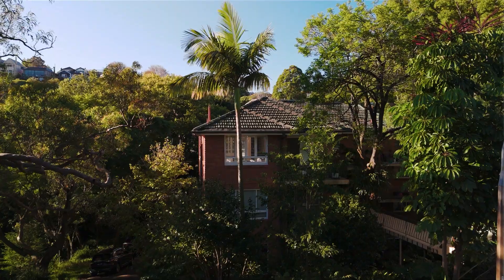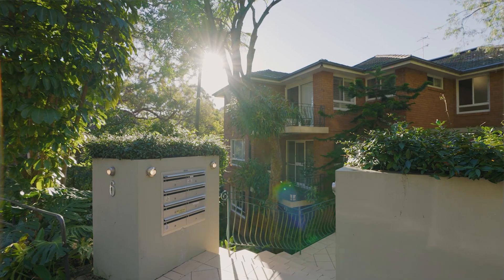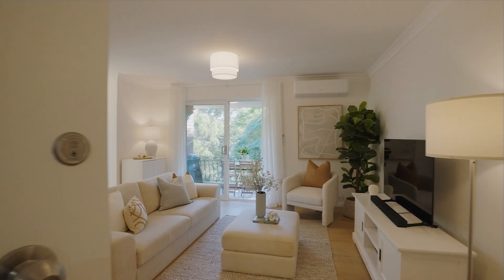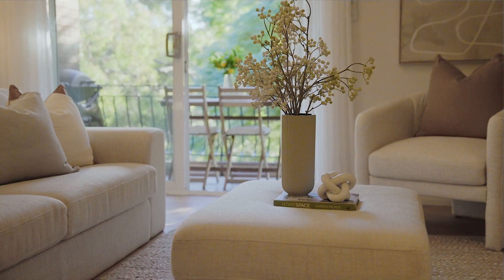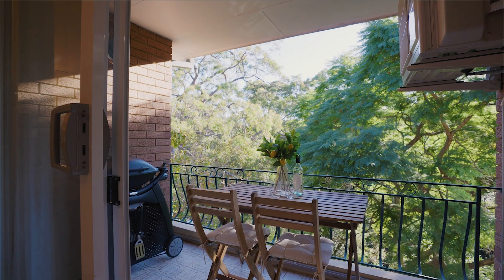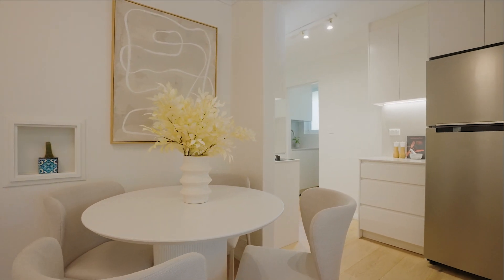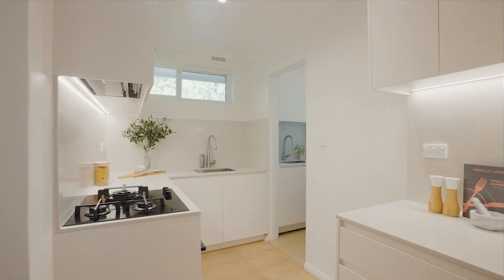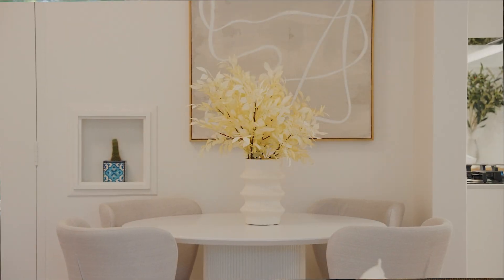15/6 Avenue Road, Mosman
🏠 WELCOME TO ✅ | 15/6 Avenue Road, Mosman

An idyllic sanctuary of sunlight, leafy views and privacy, this newly renovated apartment is poised on the top floor corner of a quiet well kept building. It’s a stroll to Avenue Road village shops and cafés, while close to city ferries at Mosman Bay Wharf.

2 Bed | 1 Bath | 1 Car

Further Details:
📱Andrew Bowden 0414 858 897
📱Claudia Sweeney 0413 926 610